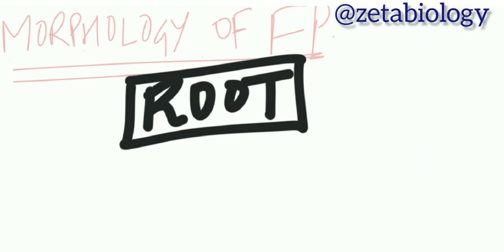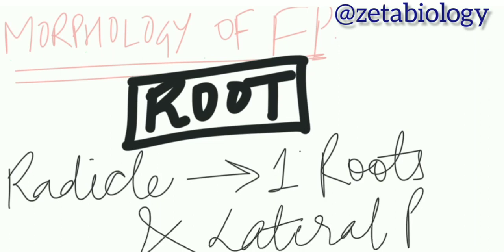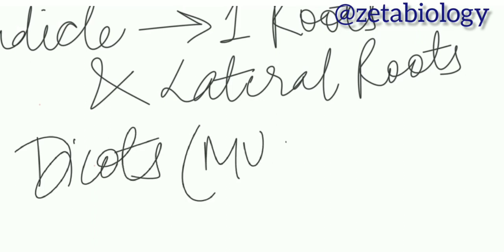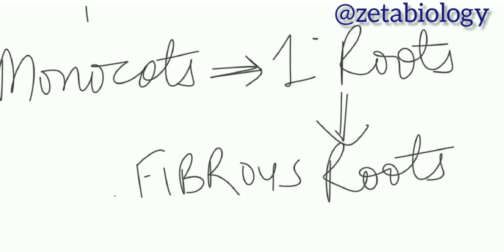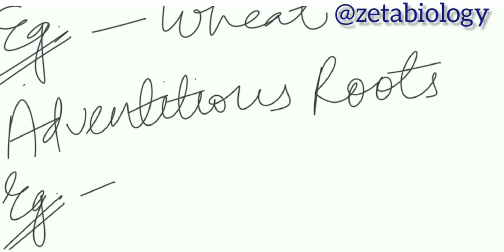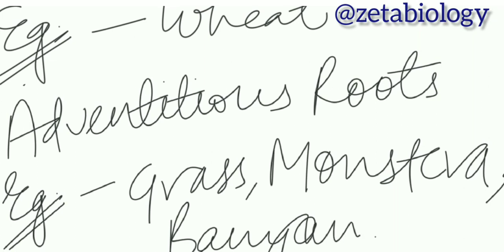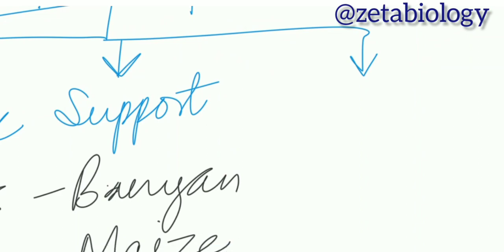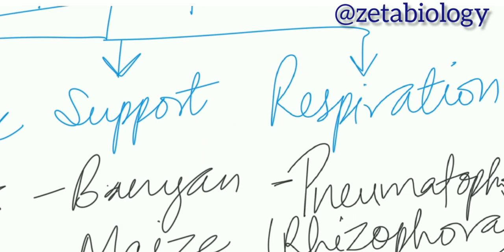Roots | Morphology Of Flowering Plants | NEET 2020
1. How To Crack NEET 2020 In 1 ATTEMPT
2. Tips & Trick To Score 320+ In NEET Biology
3. NEET 2020 Study Material and NEET Biology Resources
4. How To Prepare For NEET Biology
5. Important NEET 2020 Updates
6. Tips & Trick To Crack NEET 2020
7. NEET Test Series and NEET Question Banks
8. Daily NEET Tests
9. Recommended NEET 2020 Preparation Books
10. NEET 2020 Notes & NEET Biology Exemplars
11. NEET Daily Lectures